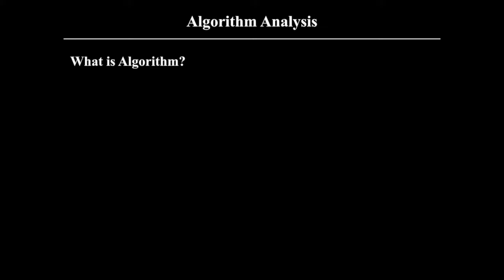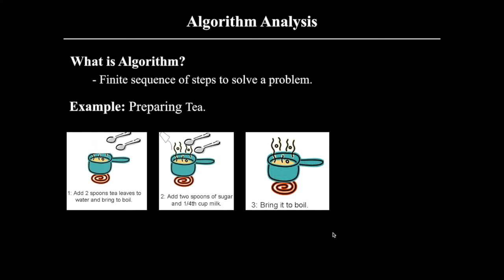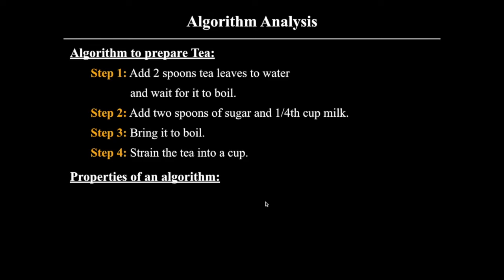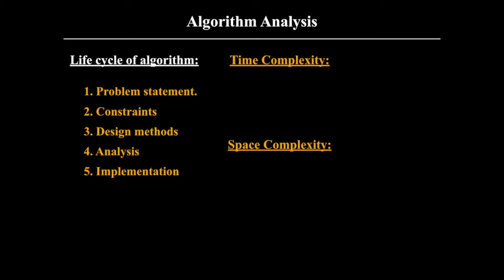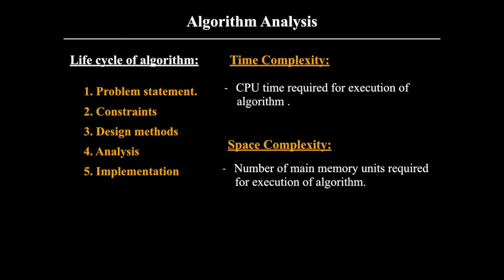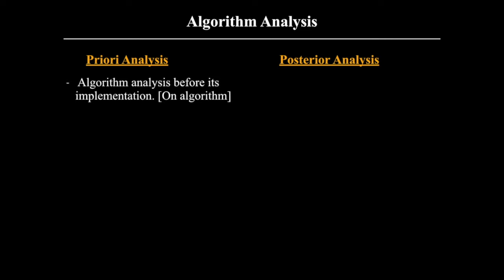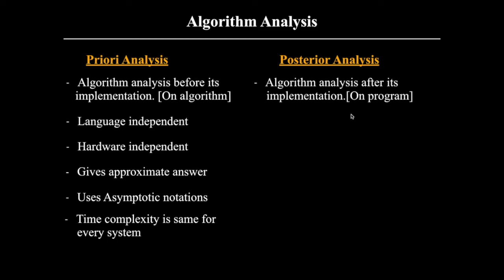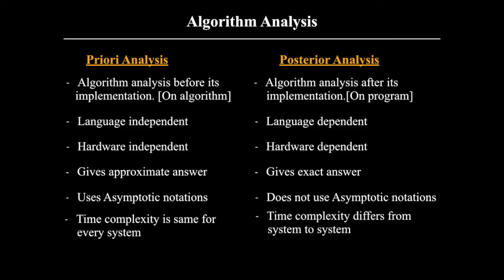Priori and Posteriori Analysis | Algorithm Analysis - Lec 1 | GATE & Interview | DAA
This video will give you the basic concepts of algorithm analysis.
- Priori Analysis
- Posteriori Analysis